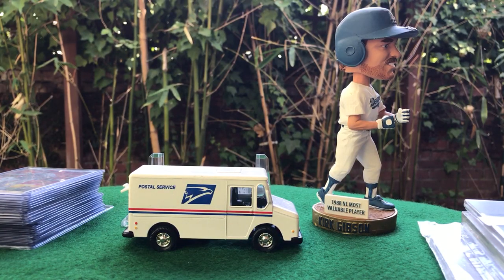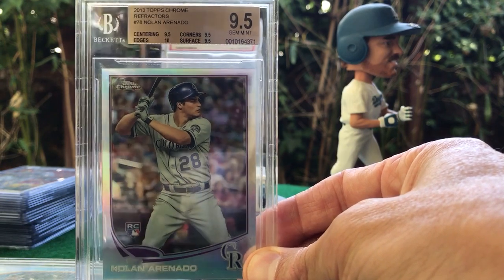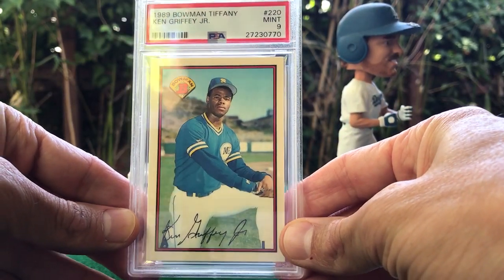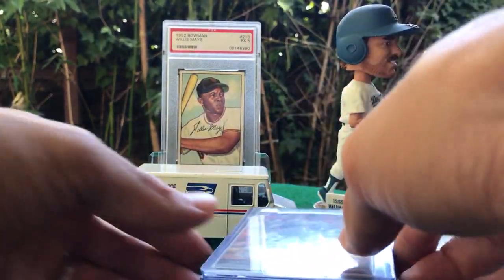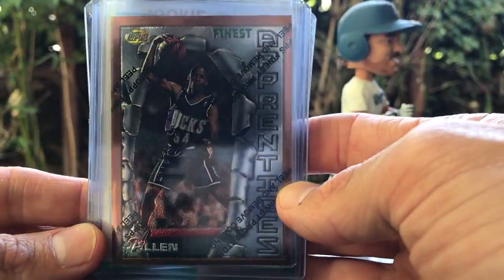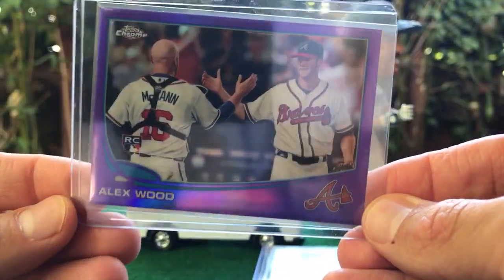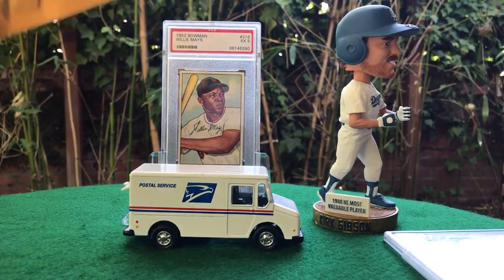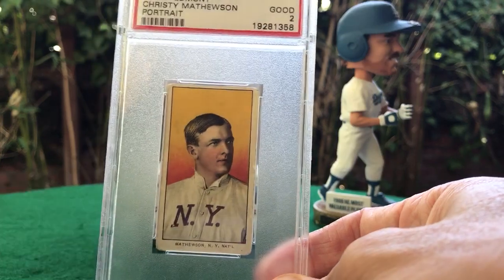Baseball Card Mail Day - T206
Vintage and modern baseball cards including T206, 1952 Bowman Mays and a Kobe rookie refractor. See you at the National!